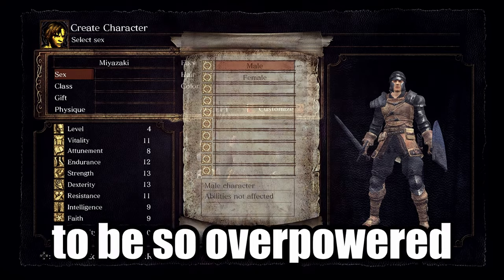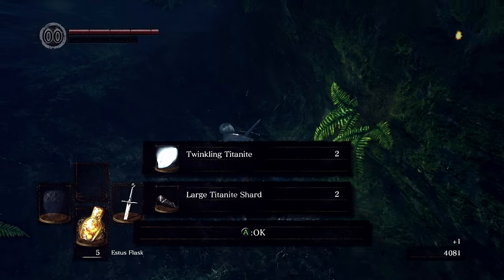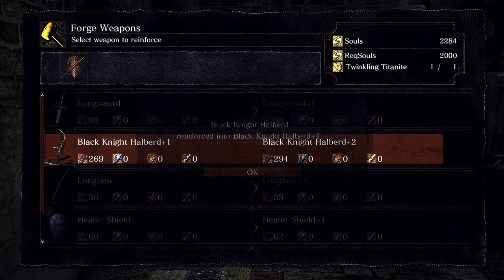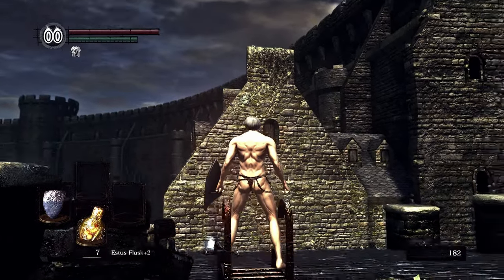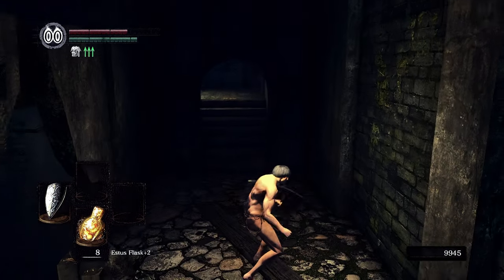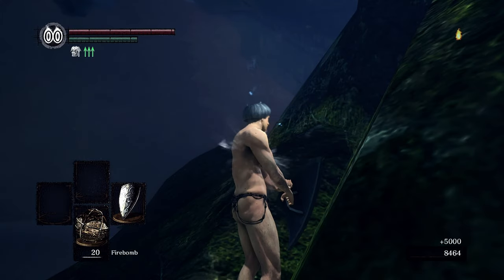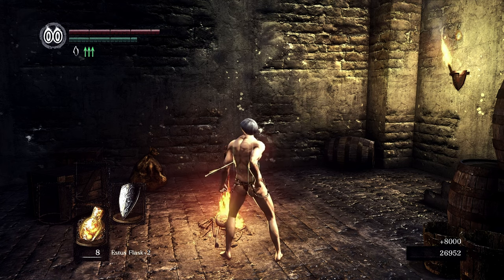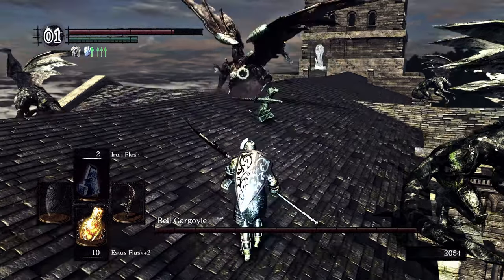Dark Souls Remastered - Overpowered EARLY - Warrior Build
Learn how to be overpowered with the IRON WARRIOR, a build with the Black Knight Halberd, Stone Knight set, Iron Flesh Pyromancy, Havel's Ring and Wolf Ring.

With this build you can just stand still in front of the boss without a care in the world.

0:00 Intro
0:36 Black Knight Halberd
1:17 Wolf Ring
1:33 Moonlight Butterfly
2:07 1º Firekeeper Soul
2:22 2º Firekeeper Soul
2:36 Lower Undead Burg Skip
3:30 Capra Demon
3:54 Laurentius (Pyromancy Vendor)
4:19 Havel's Ring
4:26 Hydra
5:06 Stone Knight Set
5:37 Forest Hunter NPCs Farm
6:09 Taurus Demon
6:52 Garygoyles